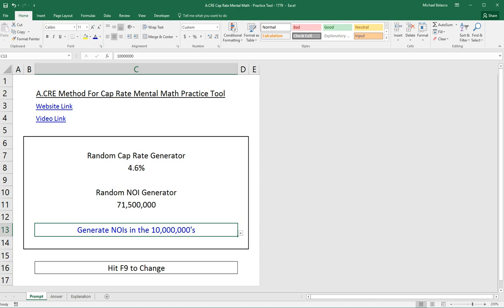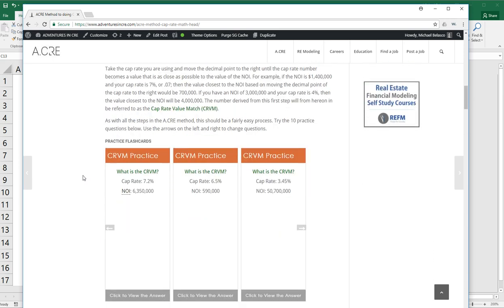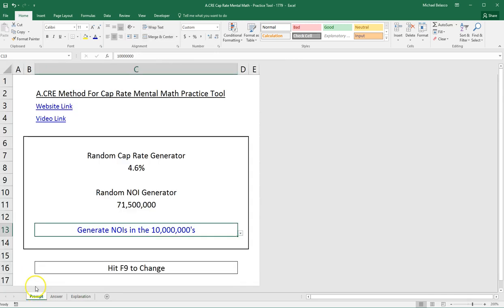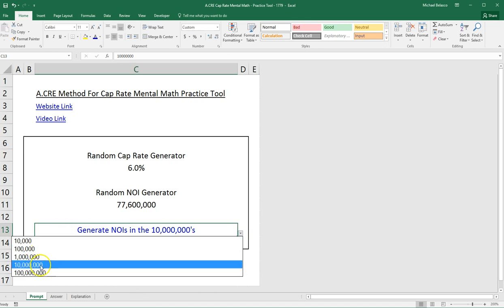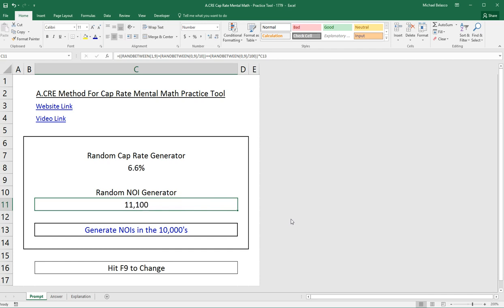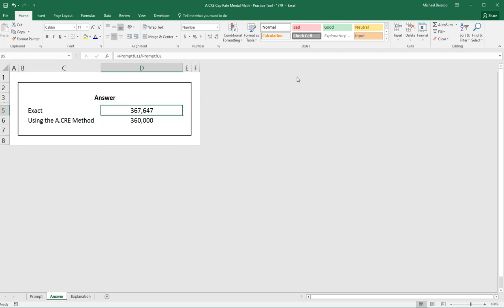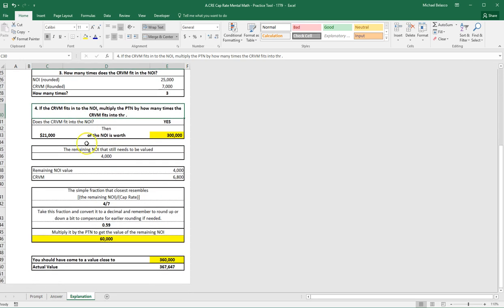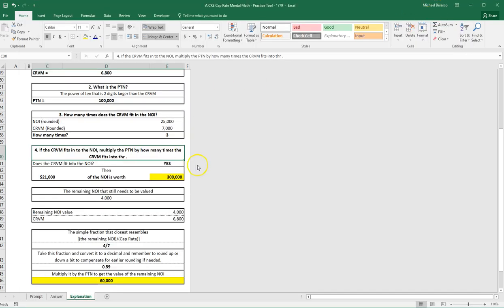Cap Rate Mental Math Practice Tool